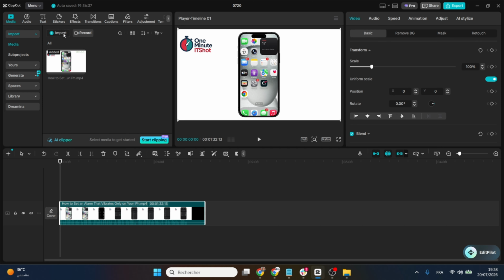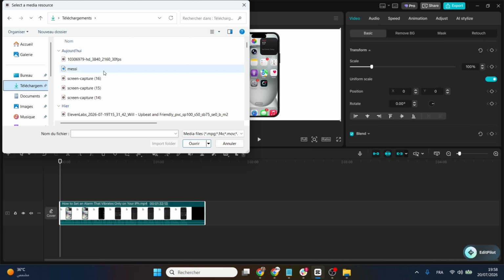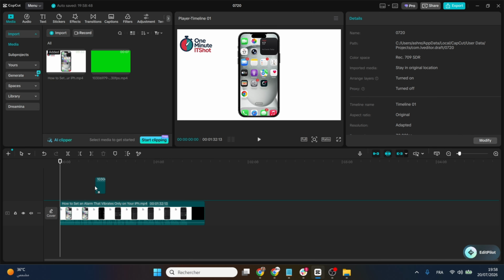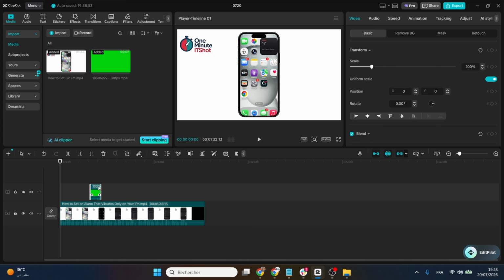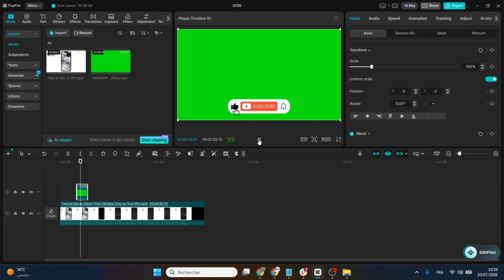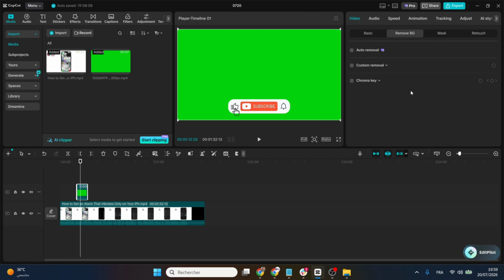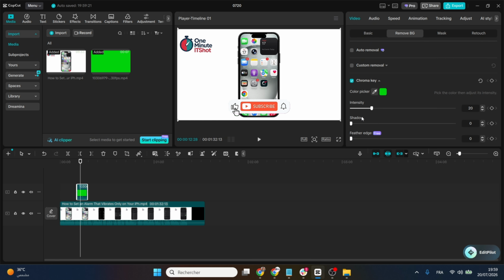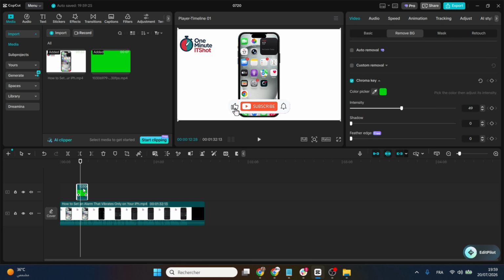How To Add a Subscribe Button in CapCut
This tutorial works on CapCut PC, Mac, Android, and iPhone.